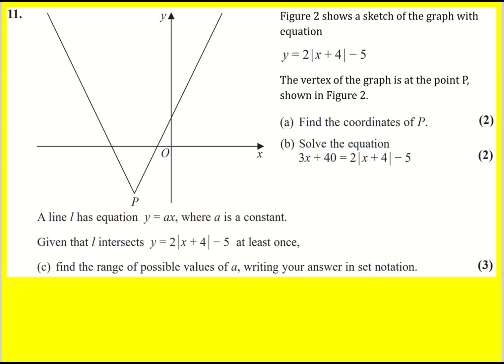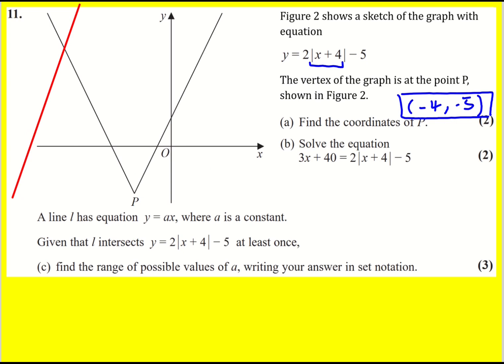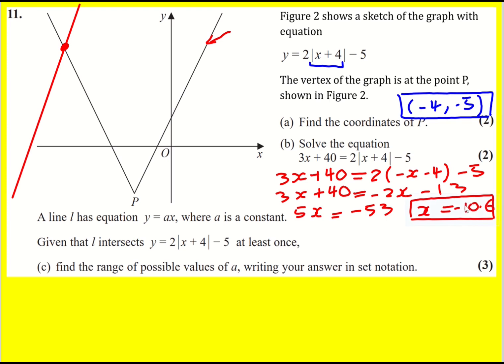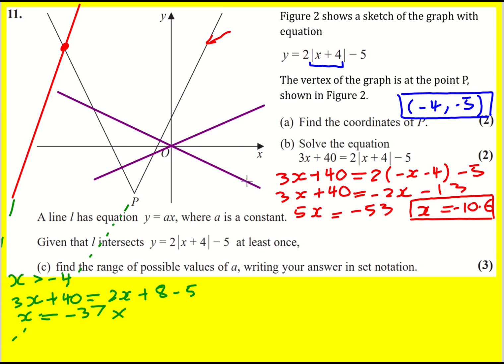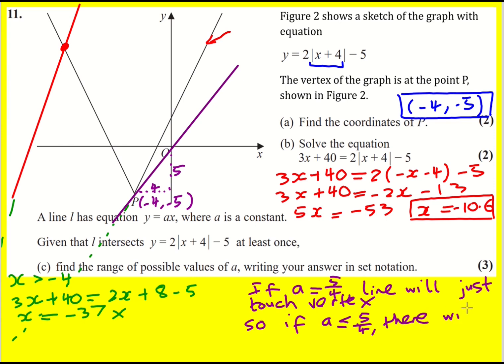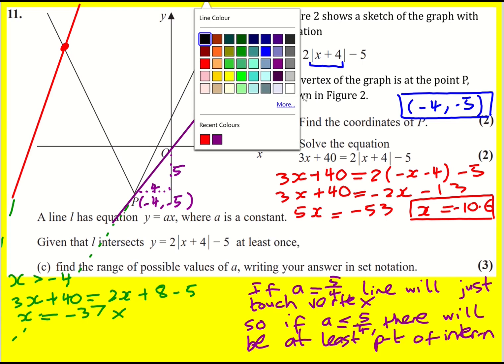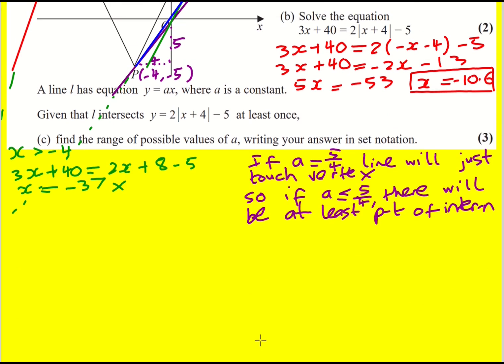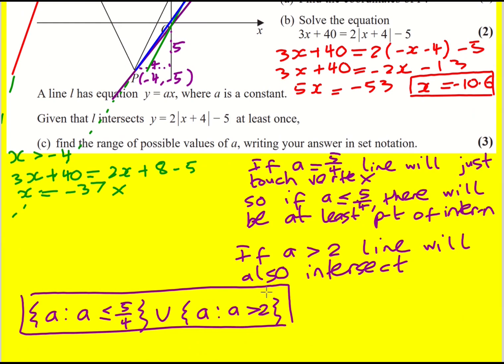AL Edexcel Oct 2020 paper 2 pure q11 modulus functions (Maths A Level)